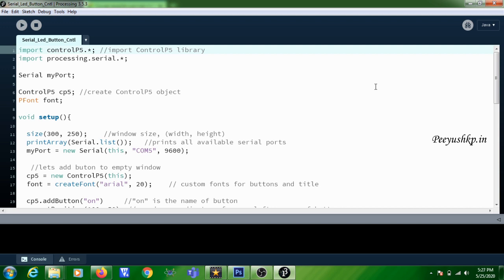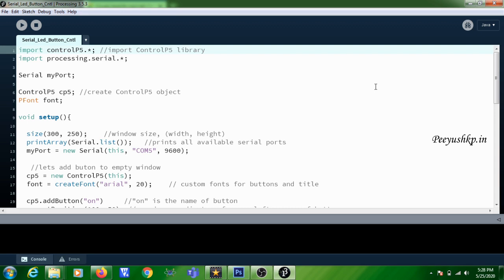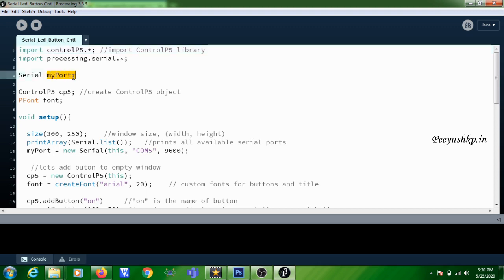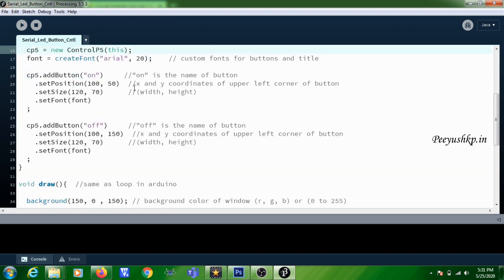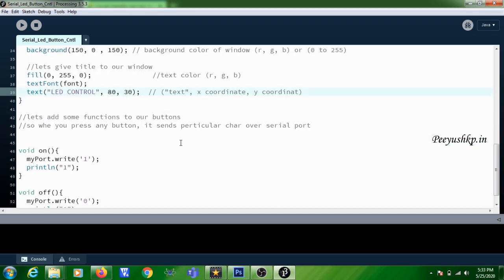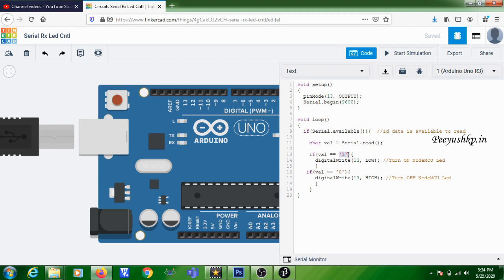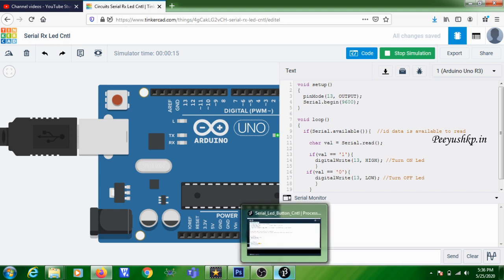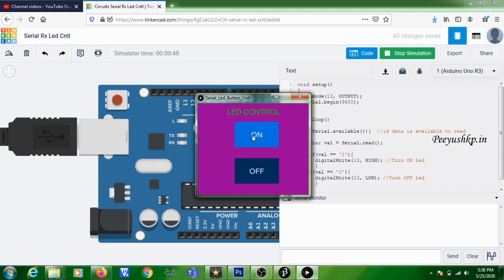Serial Trans. on Button Press for Arduino LED Control using Processing | Processing IDE Tutorial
This video demonstrates how to control an LED connected to Arduino using Button Press in Processing IDE using a Serial command transmitted through the serial port.